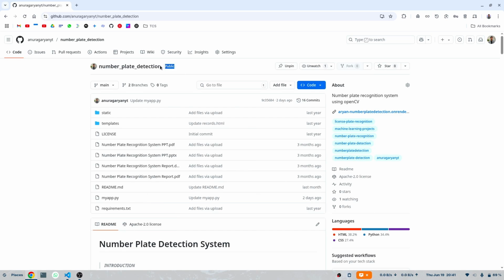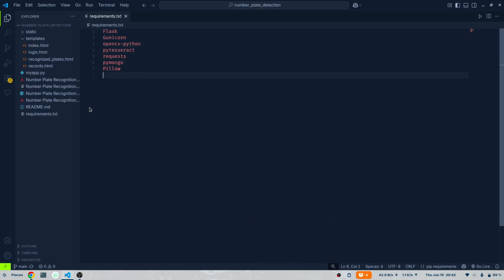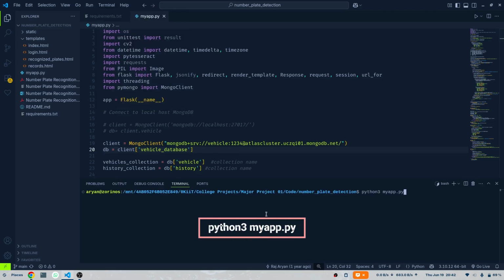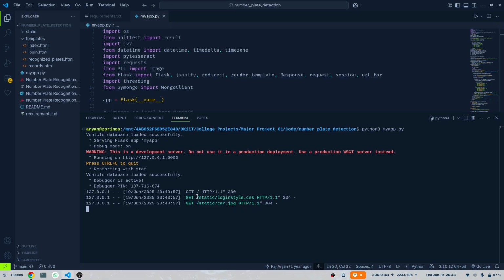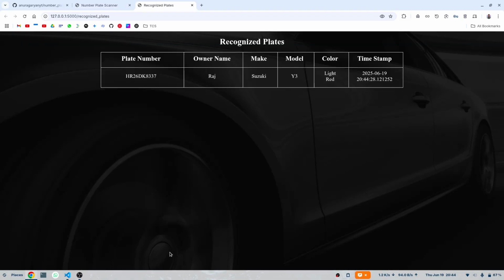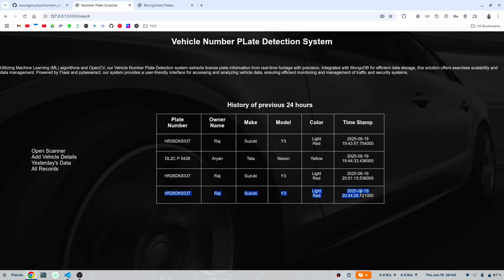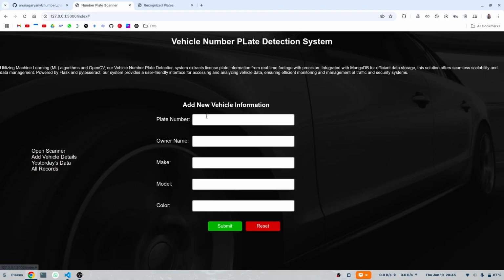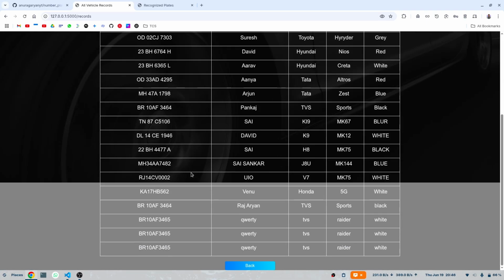Vehicle Number Plate Detection Using Python | OpenCV & OCR Based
🔗Project Link➡️

🚗 Vehicle Number Plate Detection System using Python, OpenCV, and OCR.
In this video, I showcase my ANPR (Automatic Number Plate Recognition) project that detects vehicle number plates using a webcam in real-time.

🔍 Key Features:
- Real-time license plate detection using OpenCV
- OCR-based number extraction using Tesseract
- Vehicle owner data matching from MongoDB
- Flask-powered web interface
- Deployed on Render with live camera feed support

🛠 Technologies Used:
Python, OpenCV, Tesseract OCR, Flask, MongoDB, HTML/CSS